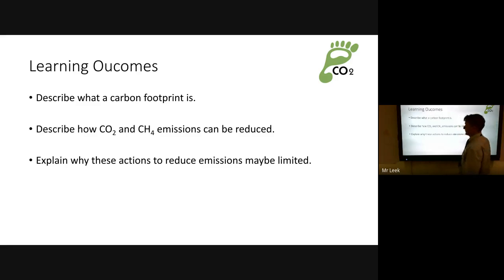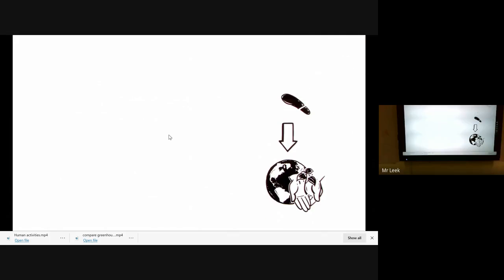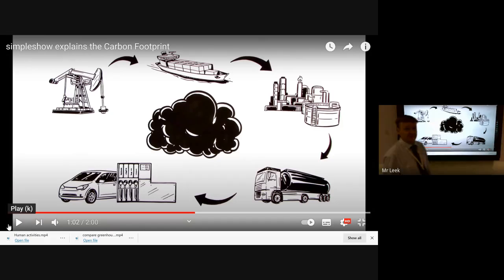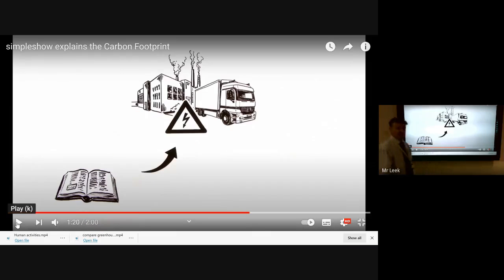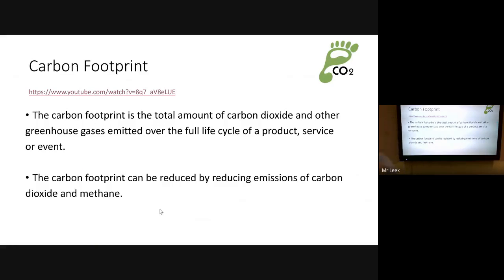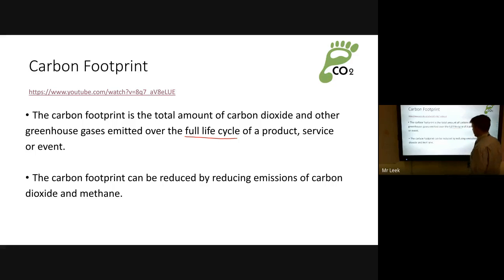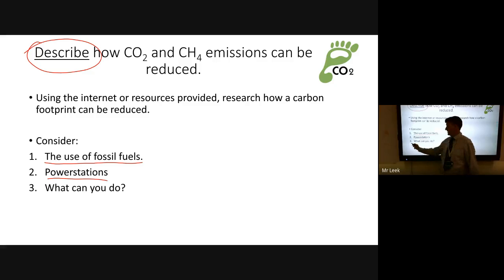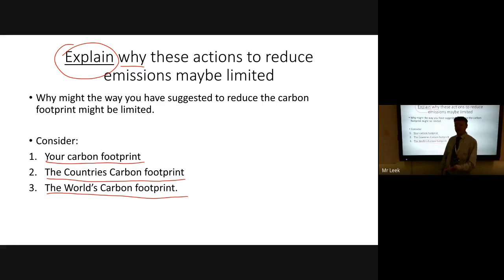Carbon footprint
What is the carbon footprint?